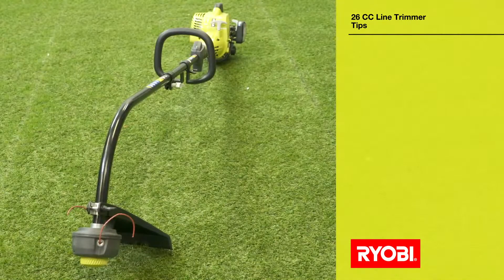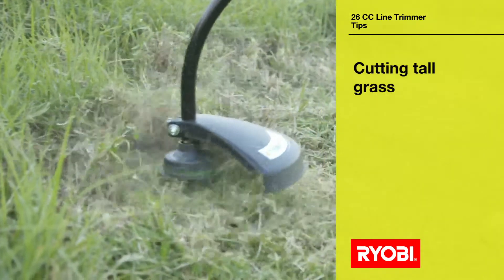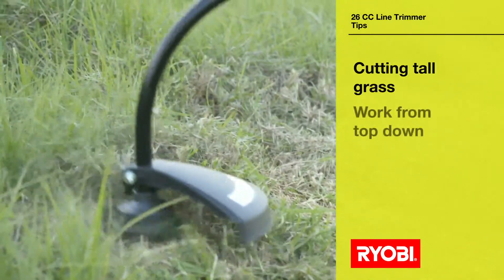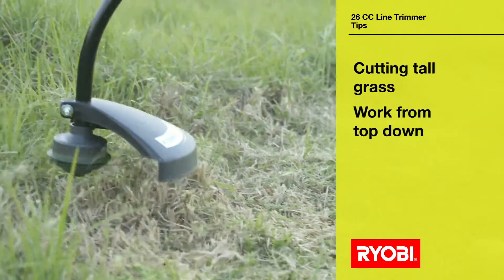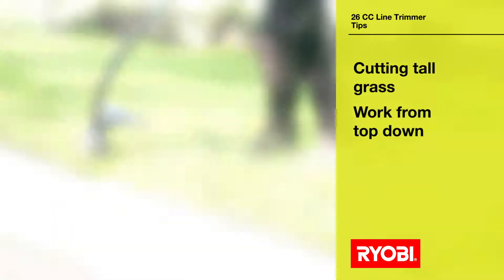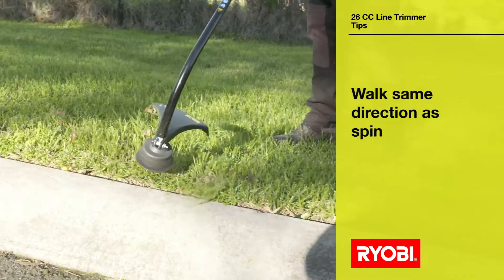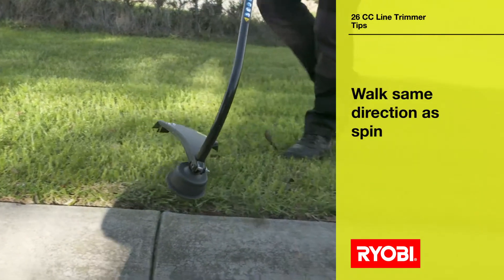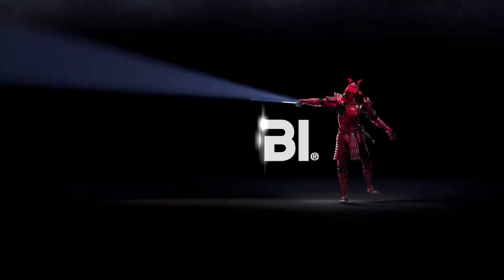RYOBI: 26cc 2 Stroke Curved Shaft Line Trimmer Tips